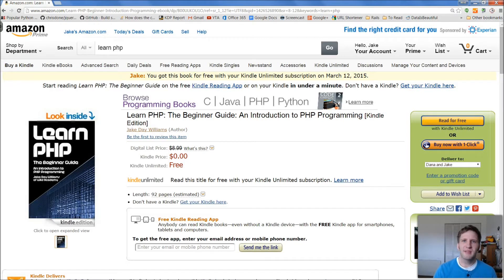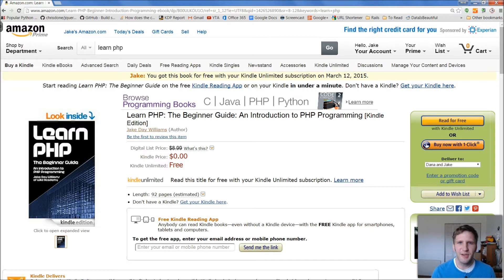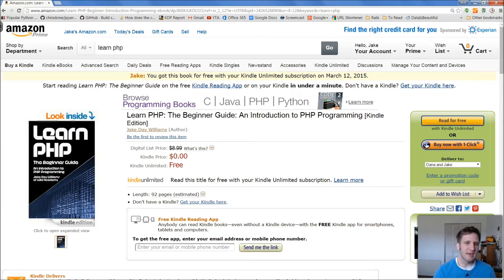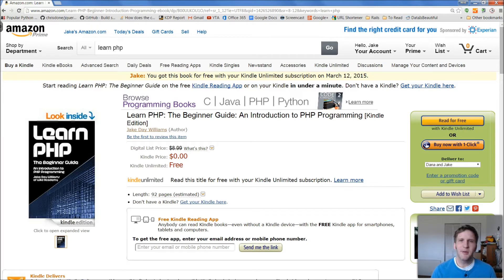FREE Today - The Learn PHP Book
Another gift for you. Download Learn PHP for FREE from Amazon
Also, I'm going to talk about ethics in writing and business. Strap in. Link to book for those outside the United States